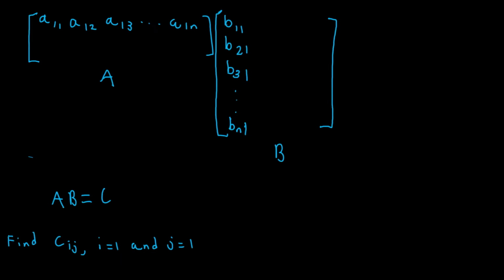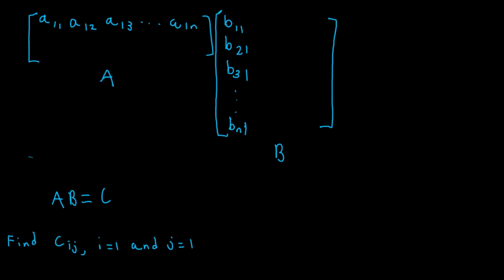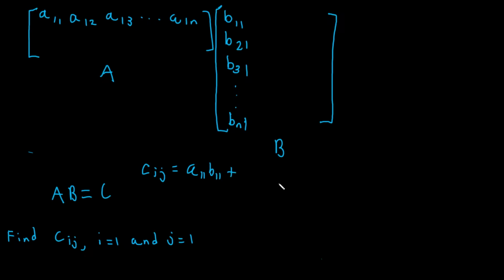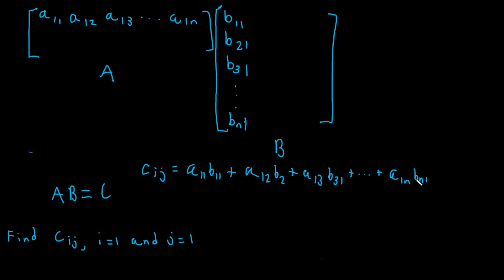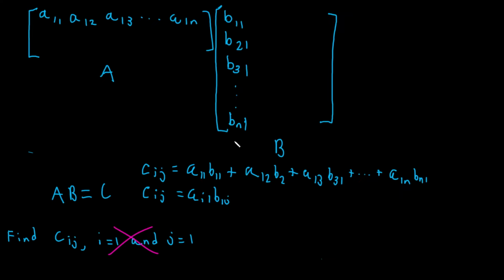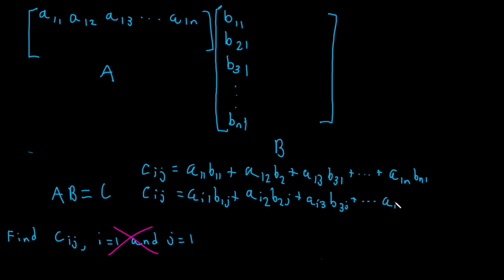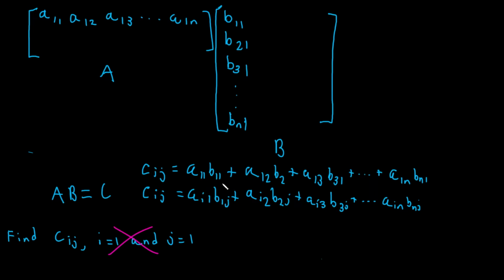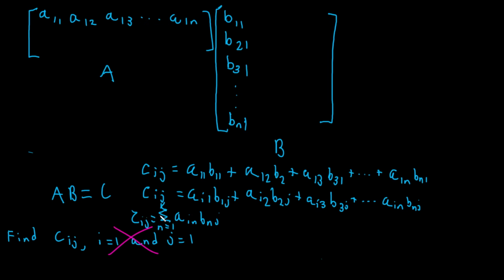Deriving the Formal Definition of Matrix Multiplication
In this video, I derive and explain the Formal Definition of Matrix Multiplication.